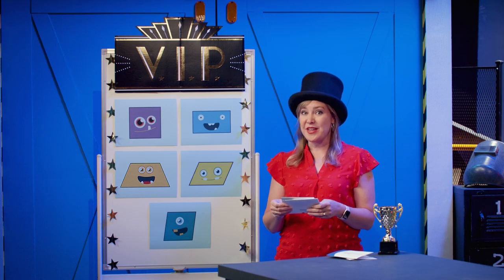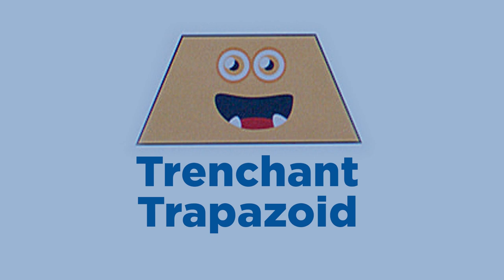"Rise and Shine" 3rd-5th Grade Math Lesson with 2021 ATOY Susanna Post - Shape Awards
Watch and listen as Mrs. Post reviews the different kinds of quadrilaterals by hosting an award show.

A group of all-star Arkansas teachers shares mini-lessons to help kids in kindergarten through 5th grade continue learning between school years. The six-week program airs on Arkansas PBS weekdays beginning Tuesday, July 5, 2022 at 8:30 a.m. and features lessons in literacy, math, science and social studies. The program is available free of charge on television, online and through streaming devices. to receive updates about fresh, local content from The Natural State and the PBS programs you've trusted for decades.